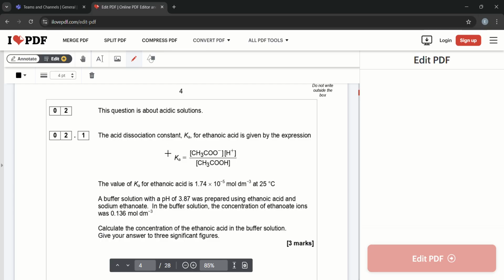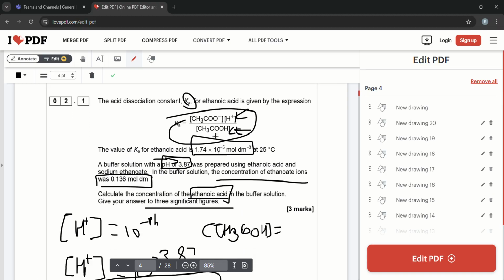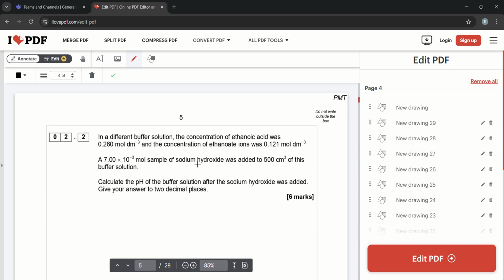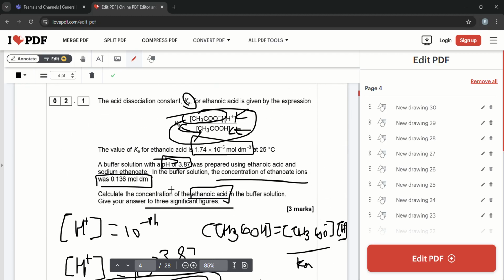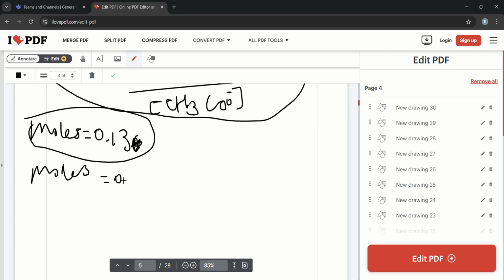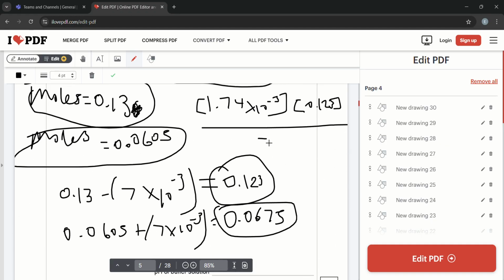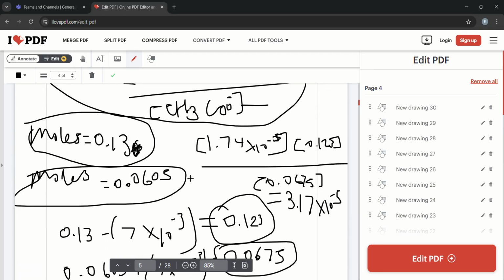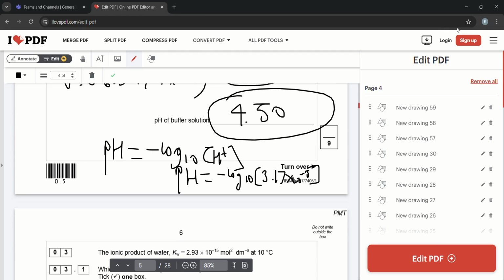2017 QUESTION 2 PAPER 1